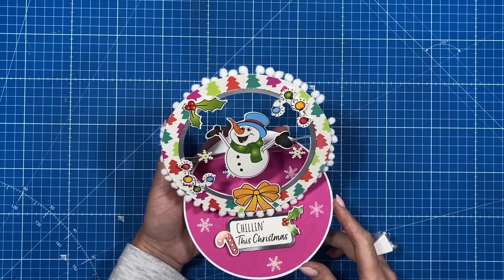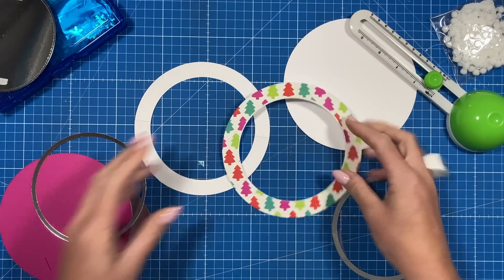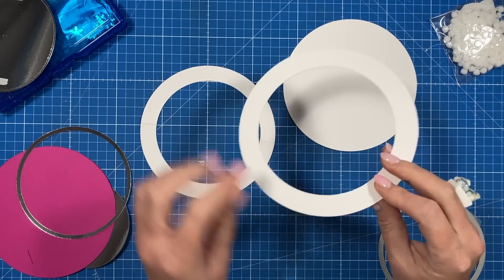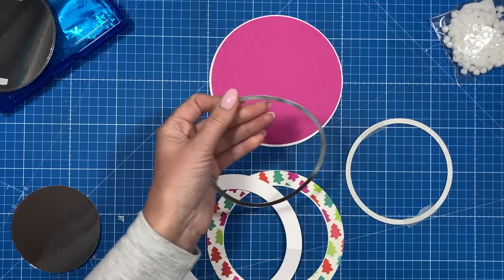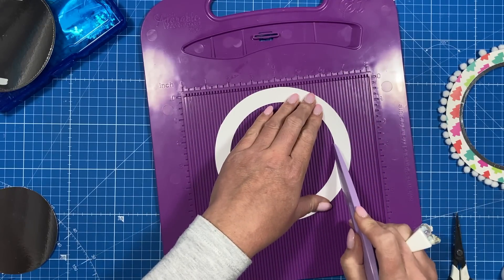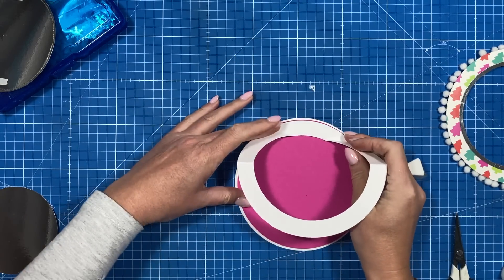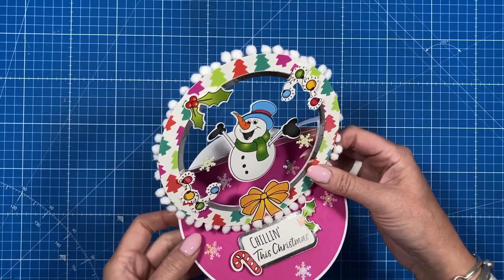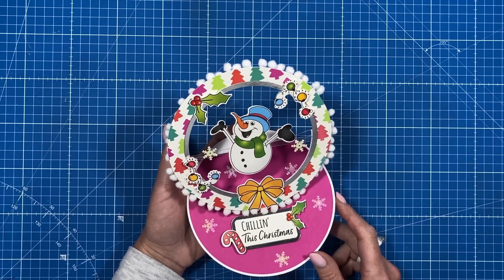Ring Shaped POP-UP Easel Cards | EASY card making designs!!!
Learn how to make an easy Ring Shaped Pop-Up Easel Card.
This card style can be made using any shape and theme, making it perfect for any occasion.

I've linked the circle cutter below, but you will need to check your local superstore and newsstands for the magazine kit.

Chrome base plate.
Collall Glue
Cheapest for 1000ml in UK
Or on Amazon
Quick grab glue I use for small areas.
My white smooth cardstock is 300 gsm.
From Amazon
My Pink & Purple Scoreboard by Hunkydory.
My metal rulers.

Sam